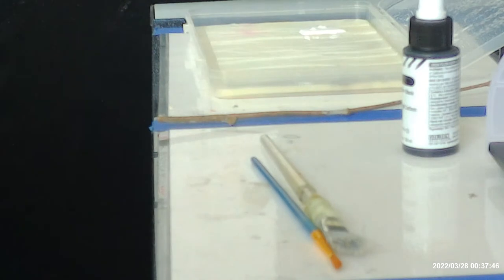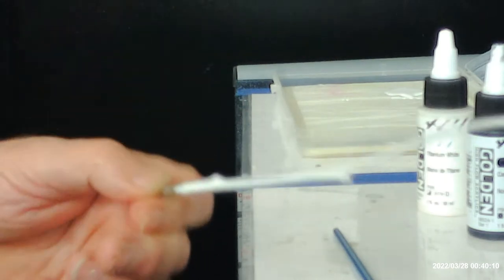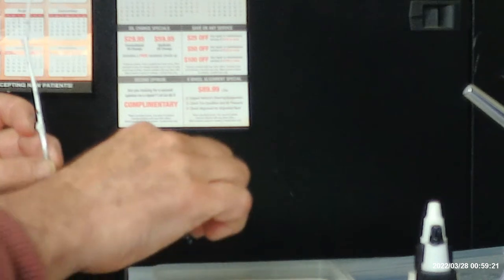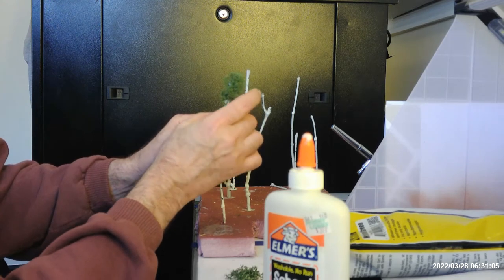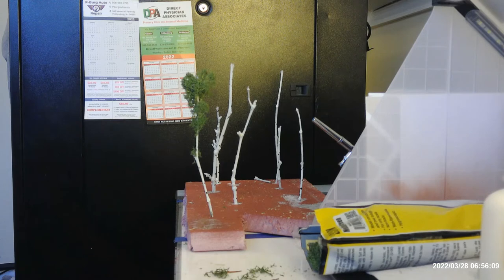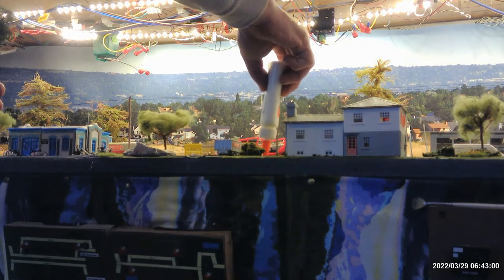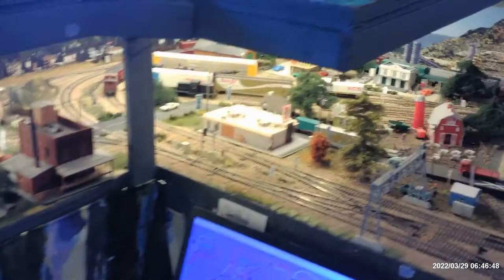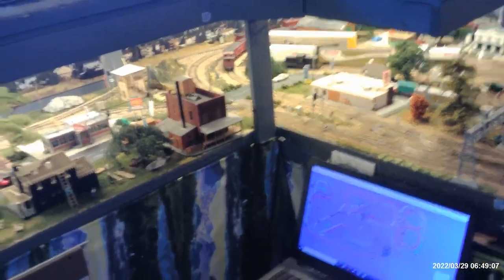101. How I make Birch Trees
How to Make Birch Trees
Supplies
Lichen Medium Green     L163
Paints
 White
 Black
Paint Brushes
 Fine
 Thicker
Elmer's White Glue

Step 1  Find Sticks in the Yard.
Step 2  Clean Sticks
Step 3  Make lengths of the sticks you would like
Step 4 Paint sticks white (Completely cover the stick)
Step 5 Paint sticks with black spots  (No pattern required)
Step 6 Add Glue to top and spots on tree
Step 7 Add Lichen to tree
 Wait to dry before step 8
Step 8 Add more Lichen
Step 9 plant on layout

Also some new Scenes on my Layout Funeral Scene additions and School Yard Scene